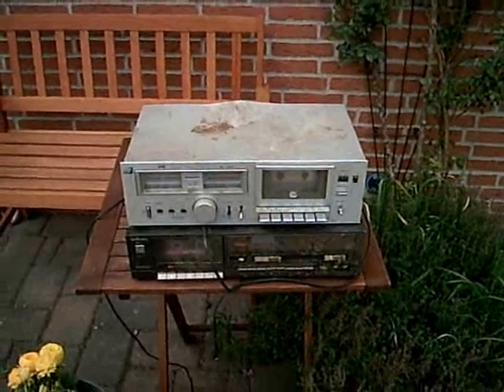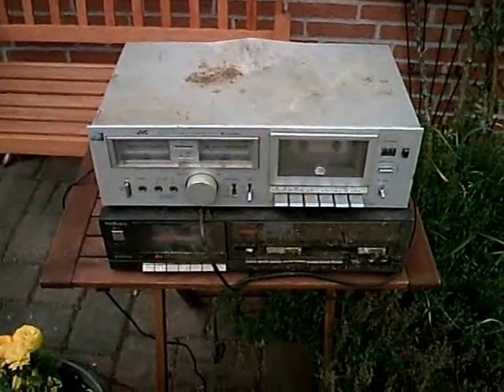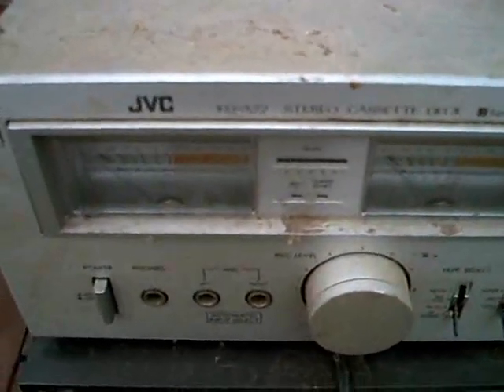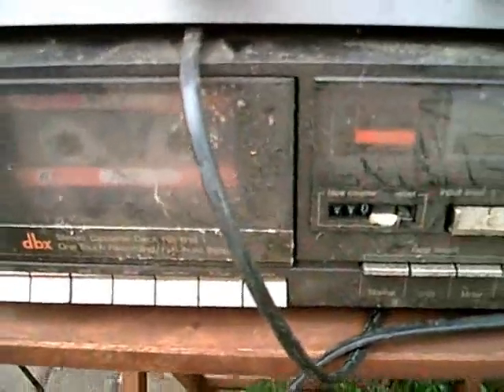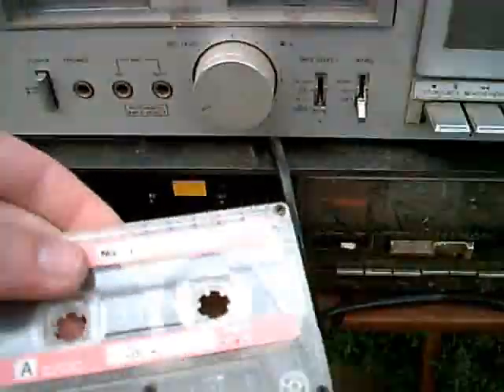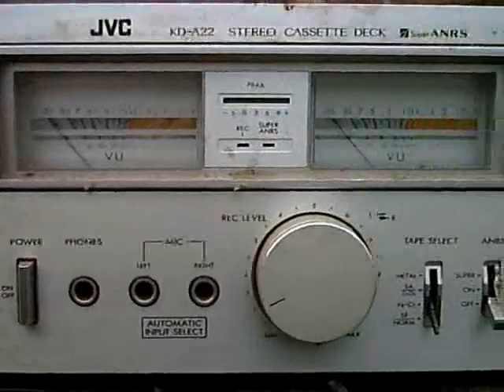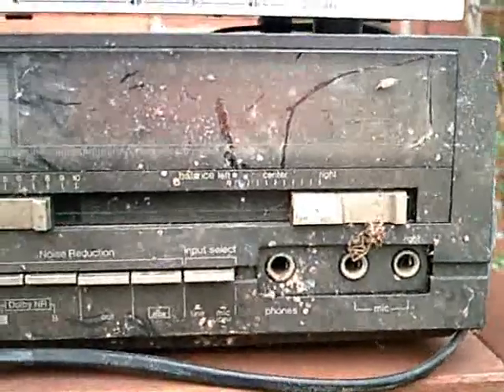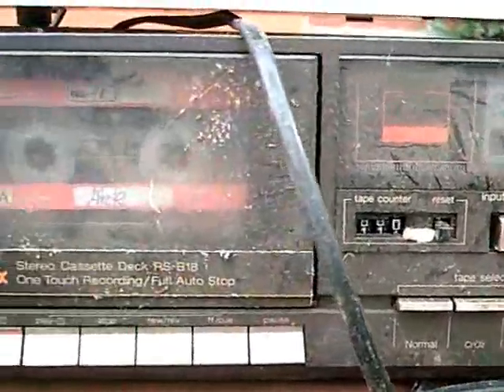DIRTY vintage audio find!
The most dirty cassette decks you've ever seen!!!